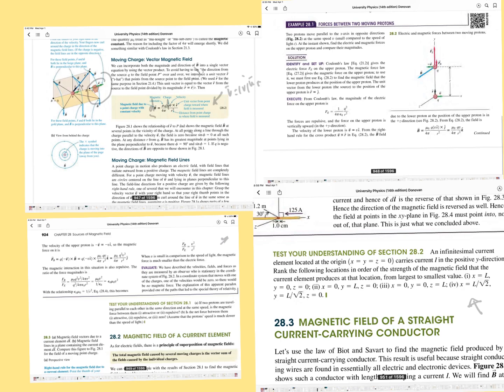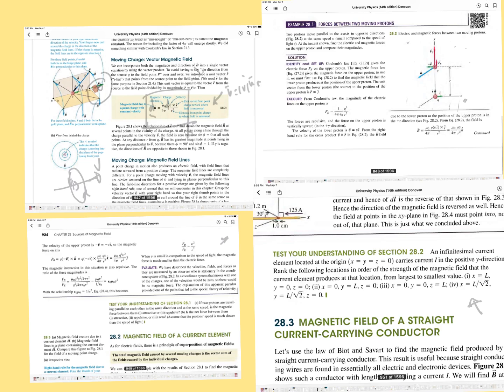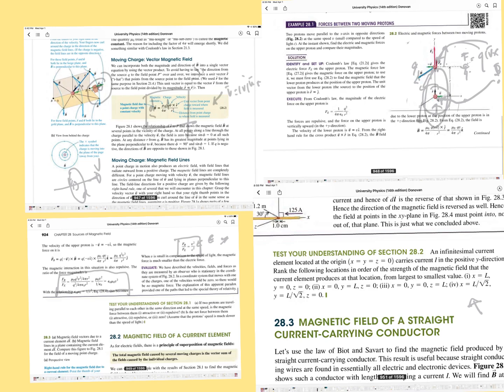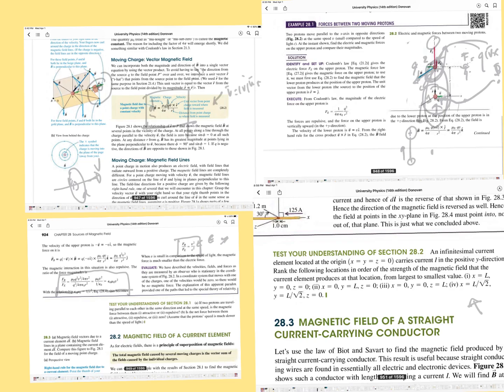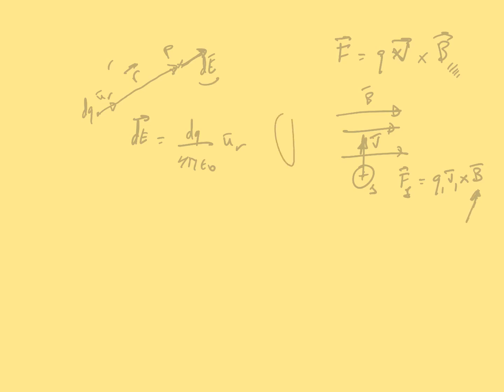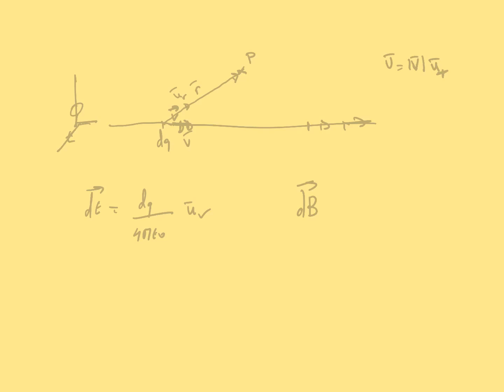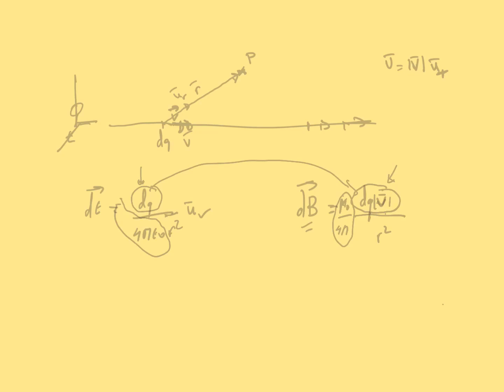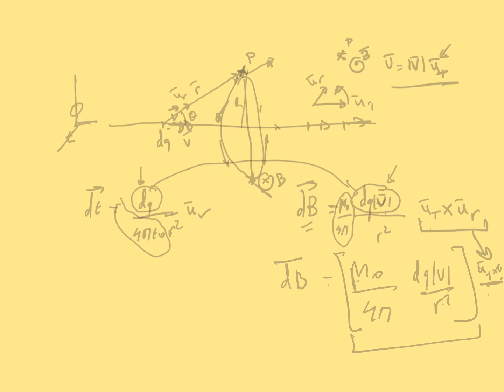Biott and savart